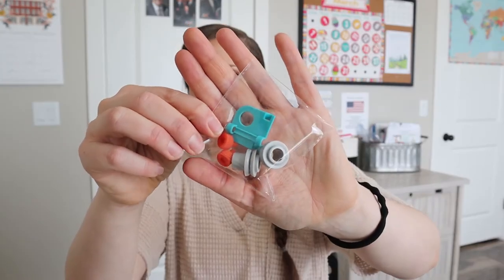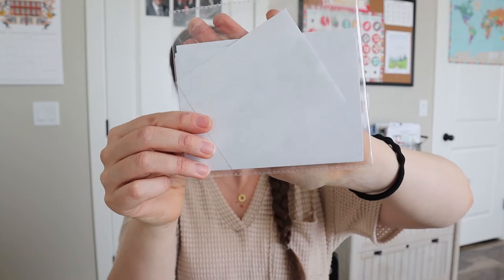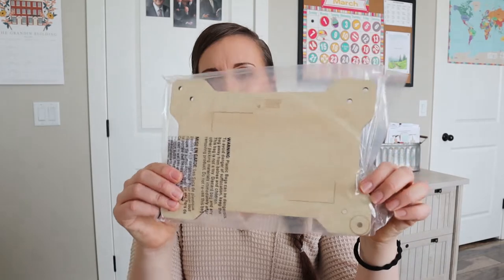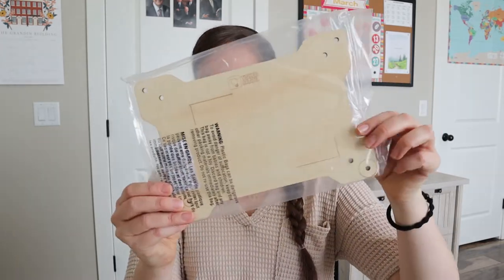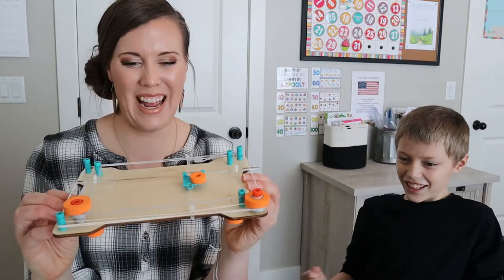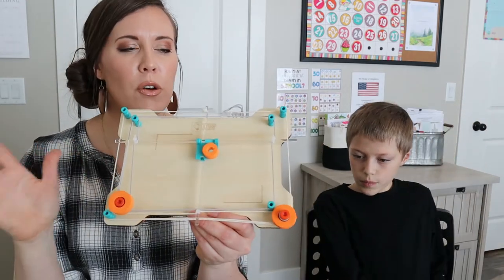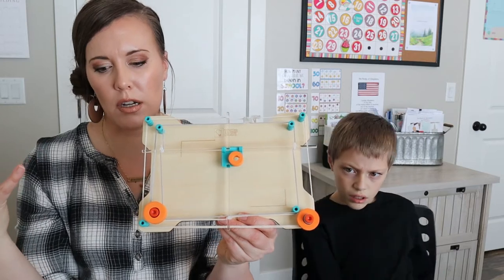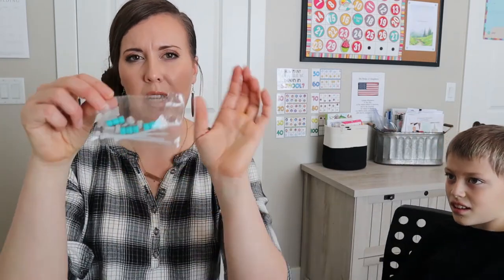Tinker Crate Unboxing March 2021 - Sketch Machine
Hi friends, today I am sharing an unboxing of the March 2021 Tinker Crate from Kiwico. This is a monthly STEM box for 9-14 year olds and my 9 year old is able to do them with minimal help. These boxes encourage kids to be creative, teach them how to read and follow instructions, and provide a little break for a busy homeschooling mom.